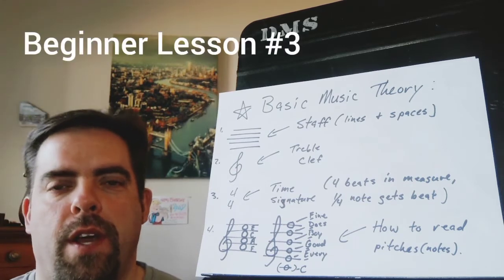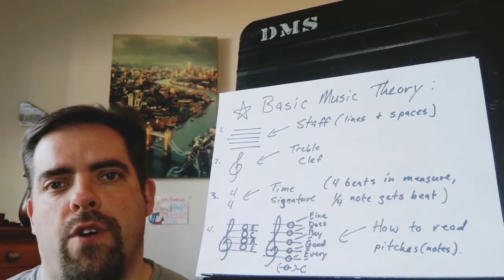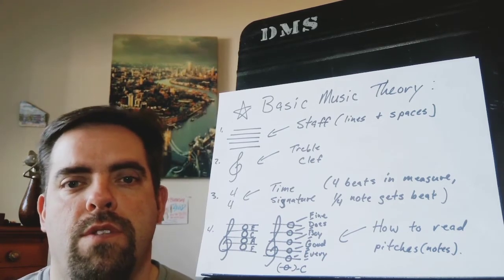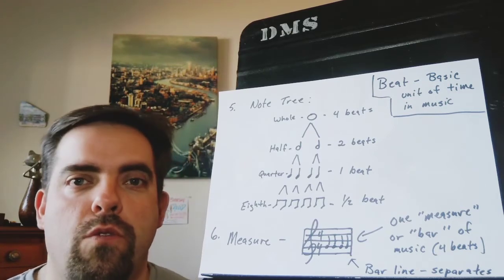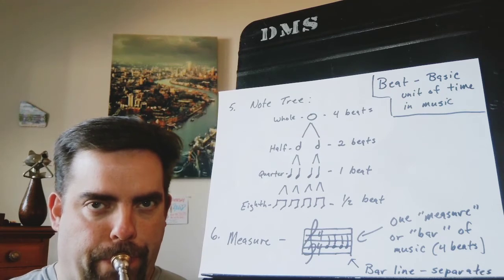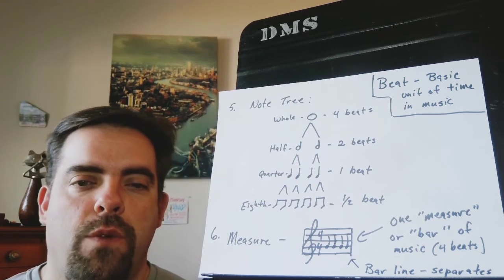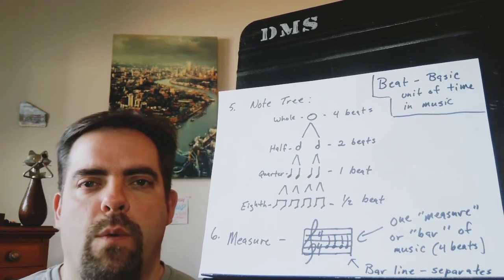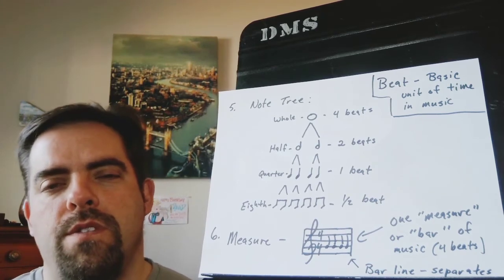Trumpet Lesson #3 (Beginner)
I go over basic music theory/music reading in this video.